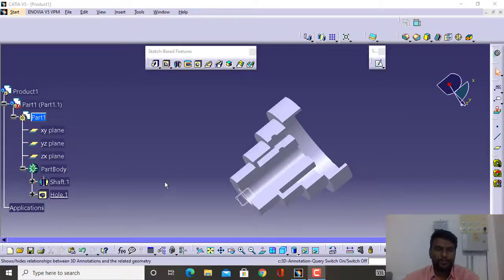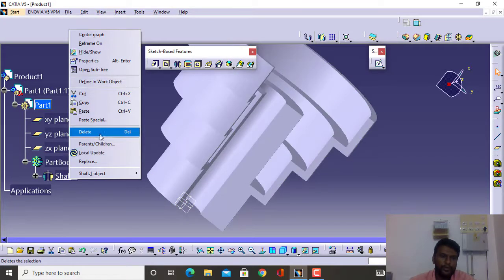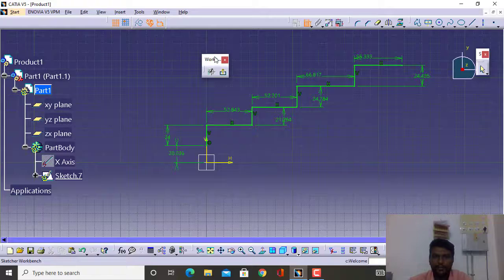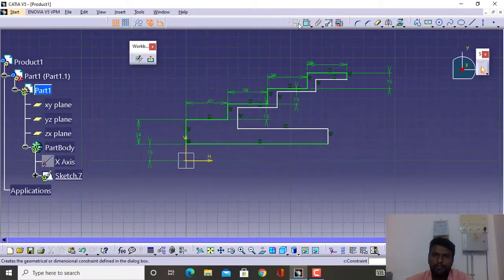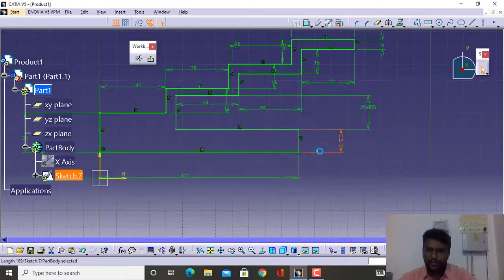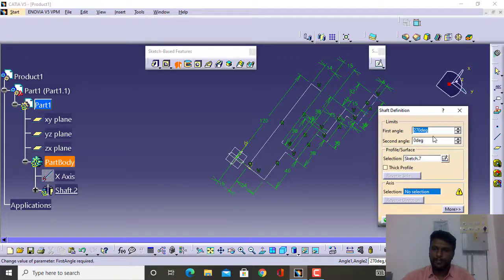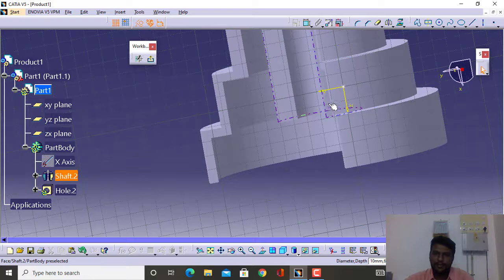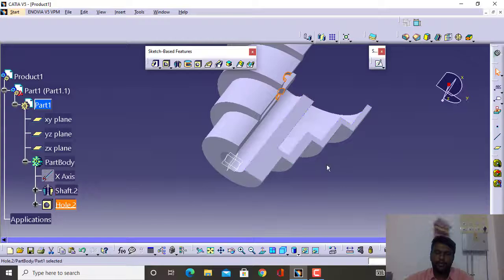CATIA_Part Modeling_EX04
Shaft tool, hole tool